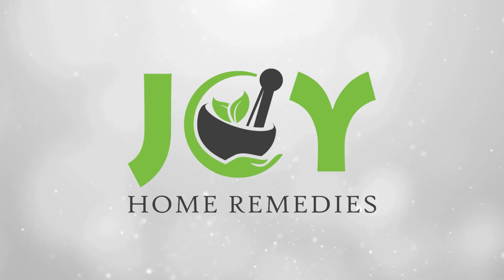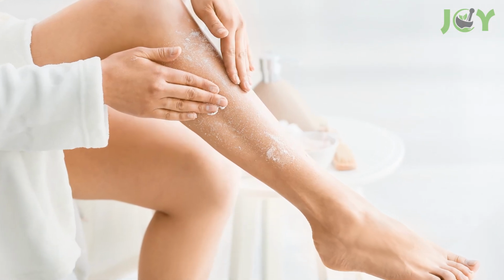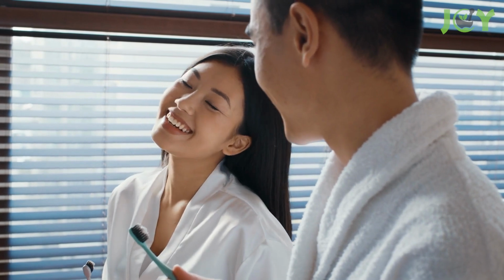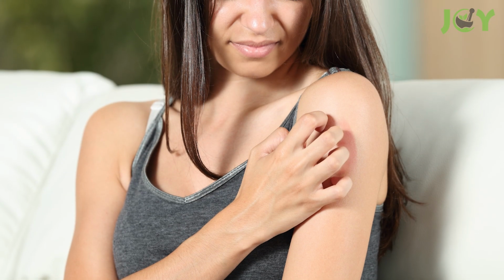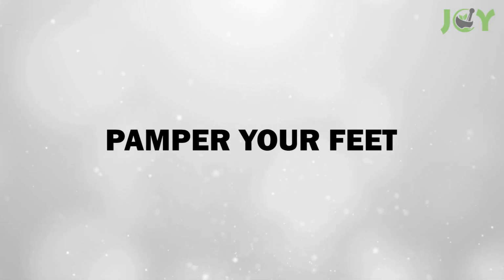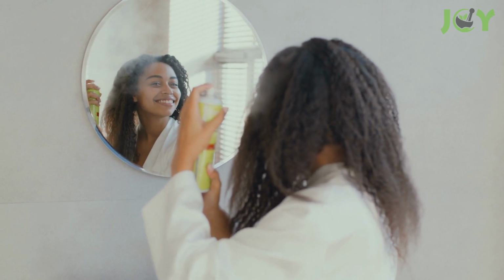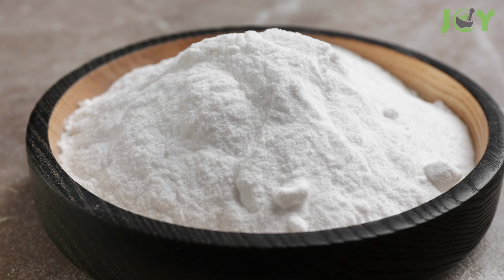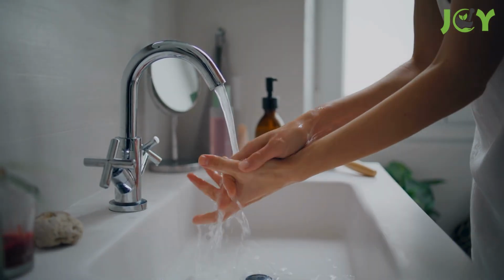Use Baking Soda On Your Body and See What Happens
Use baking soda on your body and see what happens! Believe it or not, there are so many amazing uses and health benefits of baking soda, far beyond its traditional role in cooking and cleaning. In this video, we show you how to incorporate it into your self care practices for a range of health benefits and natural skin care solutions.

From whitening teeth naturally, to using baking soda as a gentle homemade deodorant and even combating foot odor with ease, you’ll learn how baking soda can enhance your daily beauty routine.

Plus, we cover a variety of natural remedies that showcase the surprising versatility of baking soda. Whether you're a long-time baking soda enthusiast or new to its wonders, this video is packed with tips and tricks to enhance your health and beauty regimen with this miraculous product.